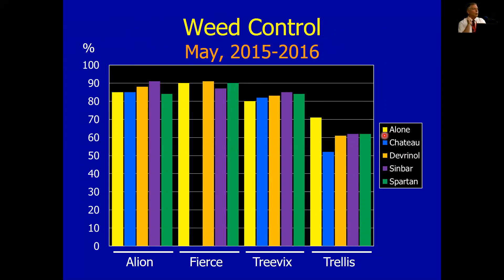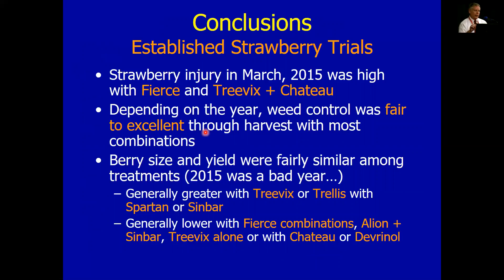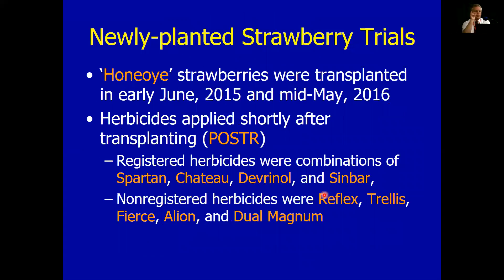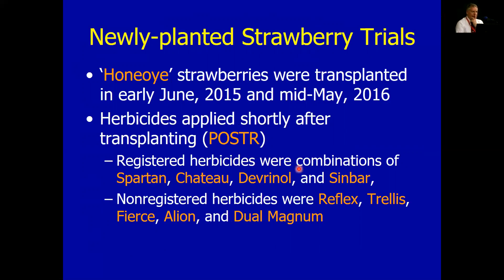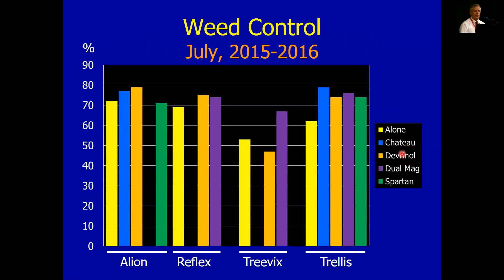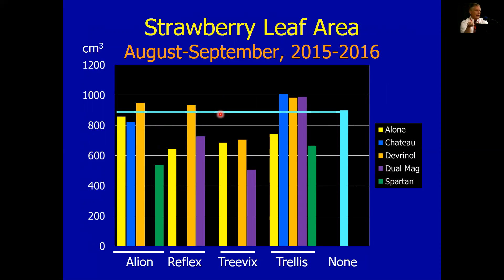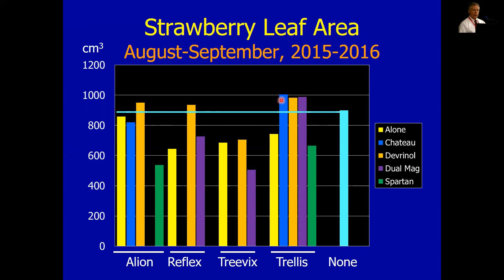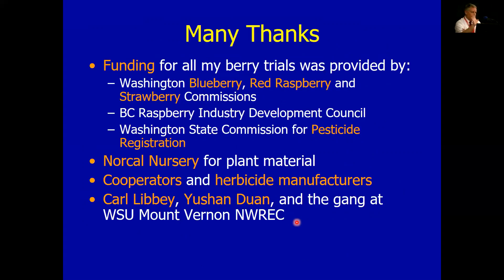Strawberry Herbicide Trials - Tim Miller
Herbicides were tested in newly-planted and established strawberry during 2016.  Efficacy and crop injury data can be presented during this session.  Feel free to mix n' match with blueberry and raspberry.